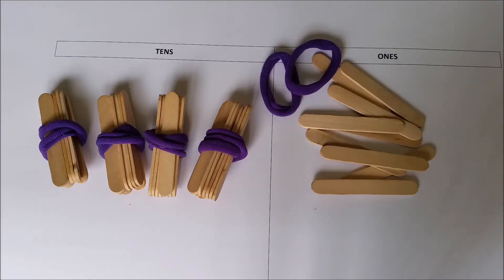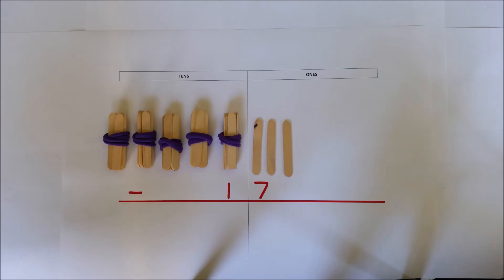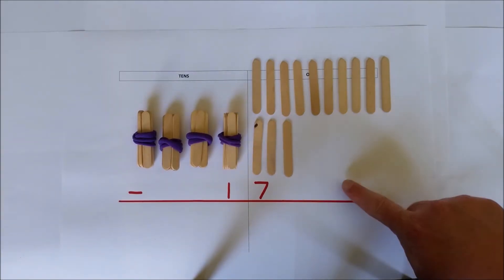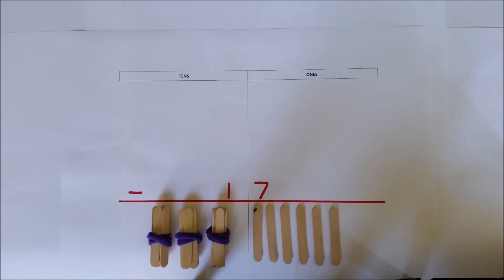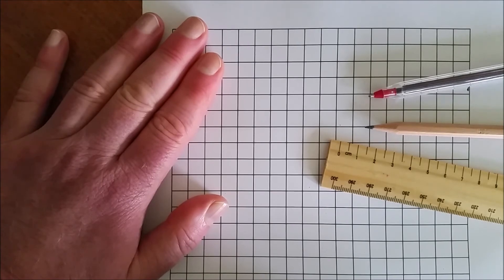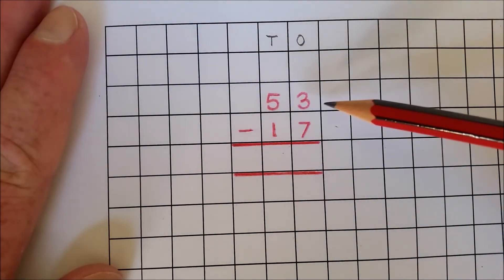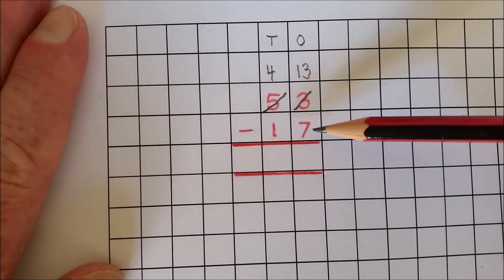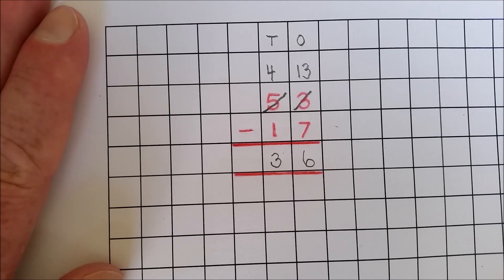(SwM2) Subtraction with materials and recording #1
Follow the steps and language used for teaching subtraction using materials and a place value chart with the decomposition method. The method has an emphasis on renaming and place value.
This clip repeats (SwM1) and then follows up with pencil and paper recording of the problem.